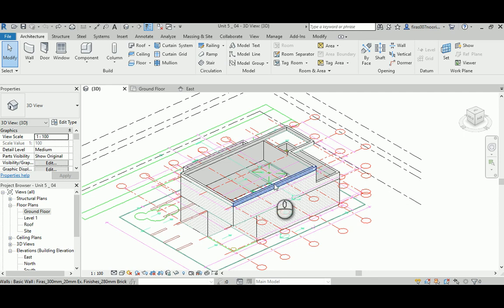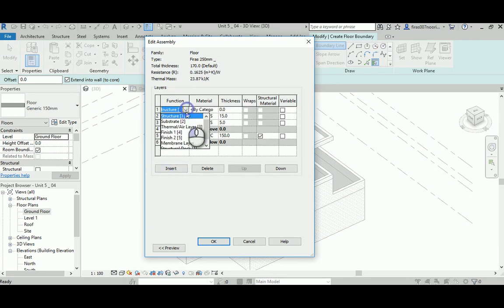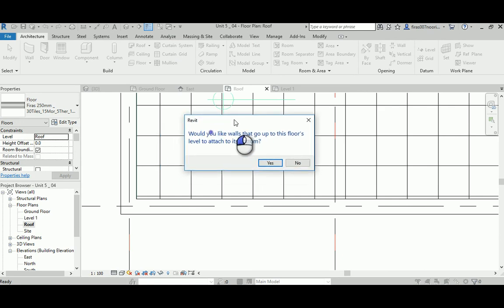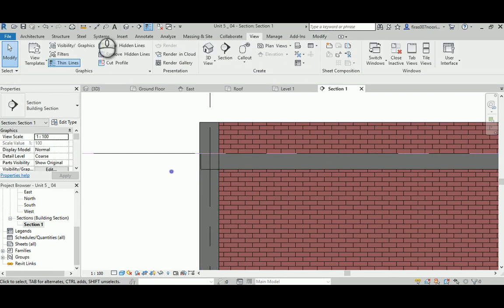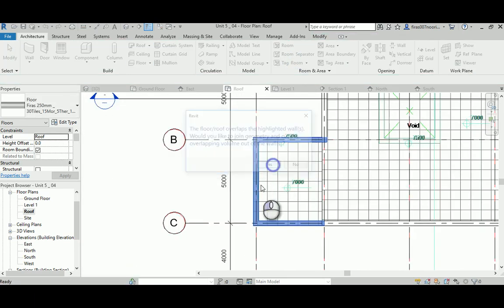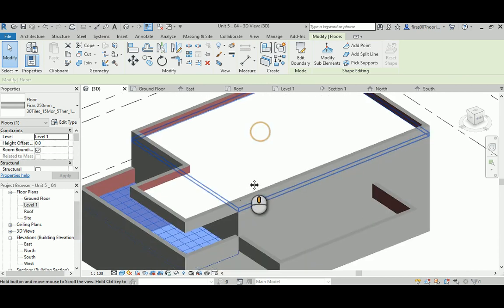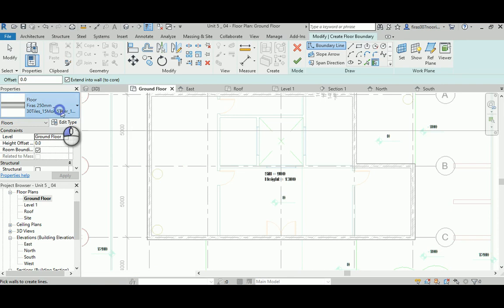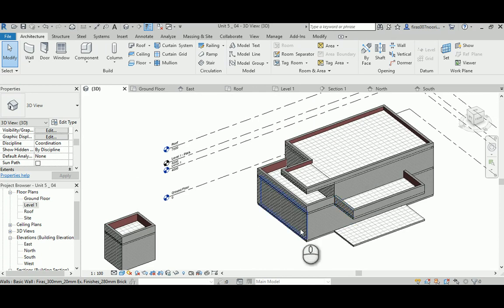Revit Architecture - Unit 5_04 Define Complex floor Types and Joining Walls with them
Greeting

In this video I will:

1- Define different types of Slabs depending on their location within the building
2- Placing floors in their suitable place.
3- Slab Constrain to levels
4- Join the floor to the wall automatically or manually
5- Floors sitting on the ground
6- Edit Wall profiles
7- Fixing Parapets lower constraints to cover slabs

Note: If you do not care about high detailed exterior - interior finishes in your slabs, you can ignore the complexity explained here, and place functions as exterior or interior finishes (Finish 4 or 5), but that might be a bit harder for you later to schedule, but less painful in modeling and vice-versa.

Best Regards,